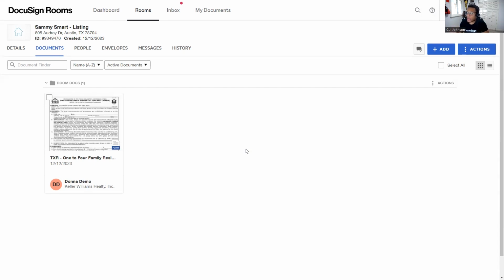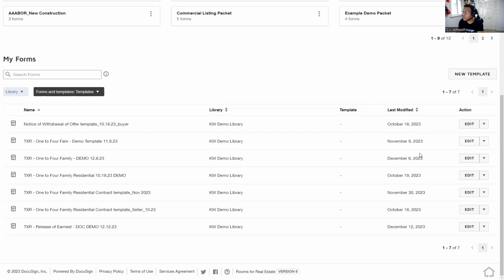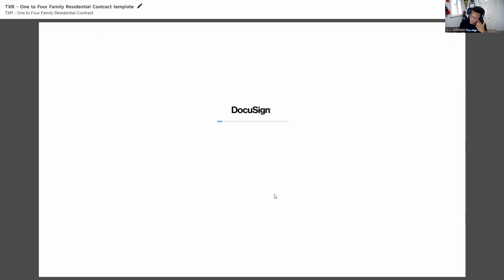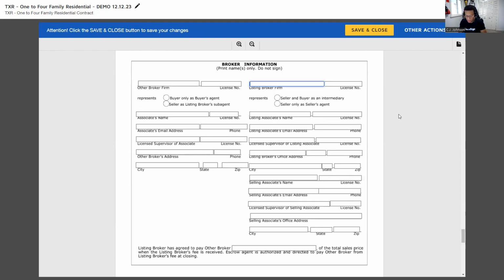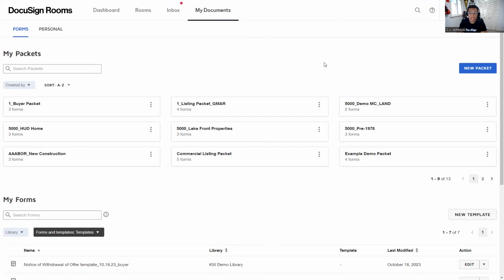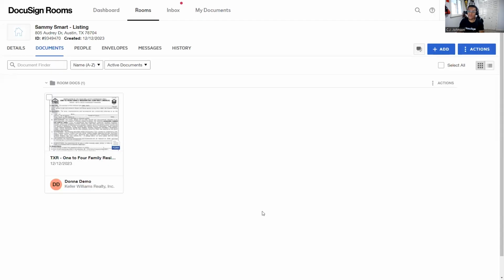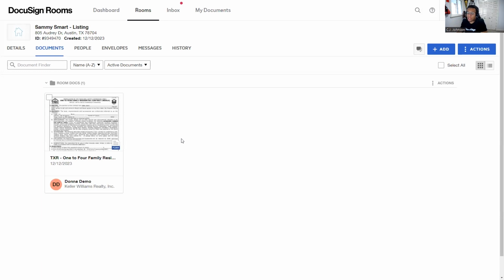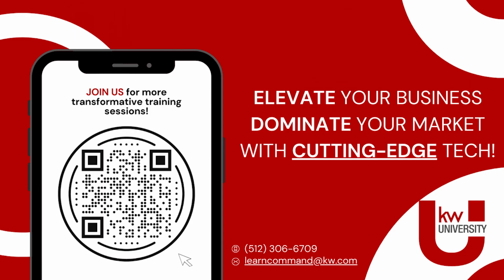Static Data Form Templates | Dive Into the Details of DocuSign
Learn how to create static data form templates to save time and streamline your workflow.